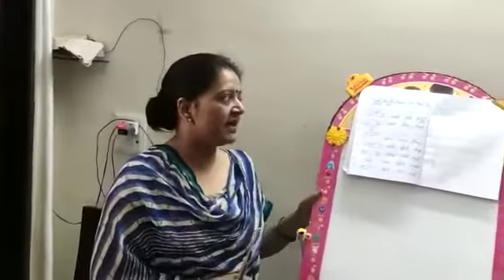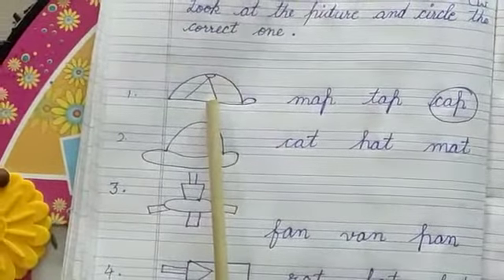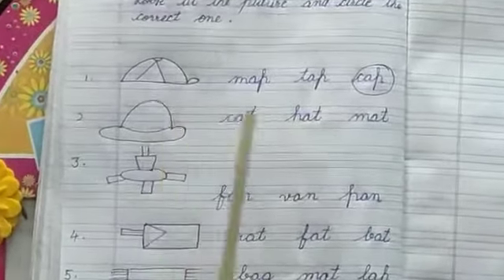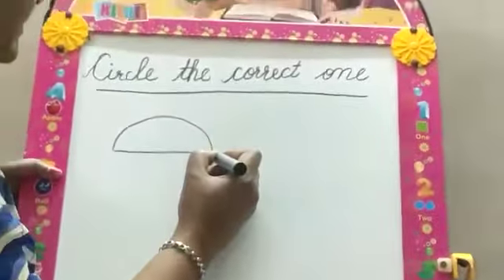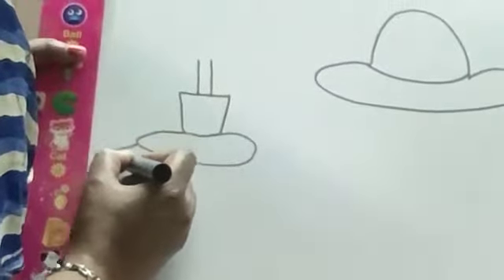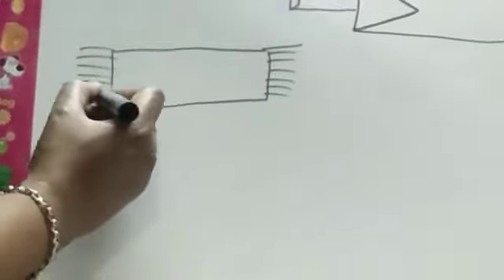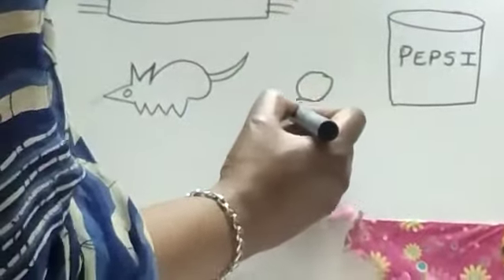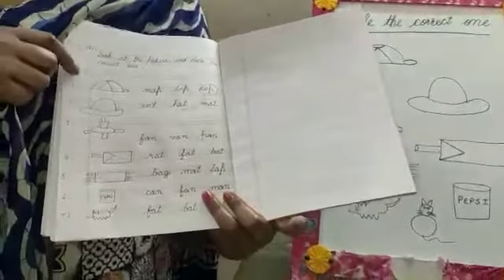LOOK AND CIRCLE THE RIGHT CLASS UKG